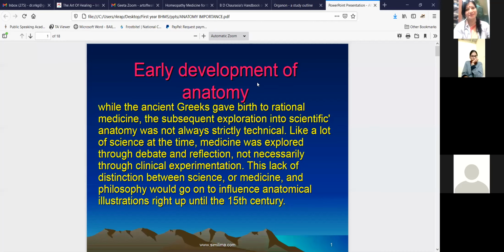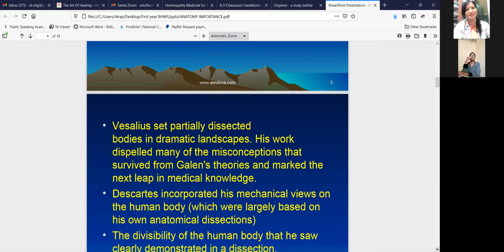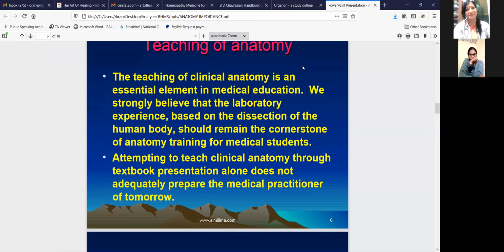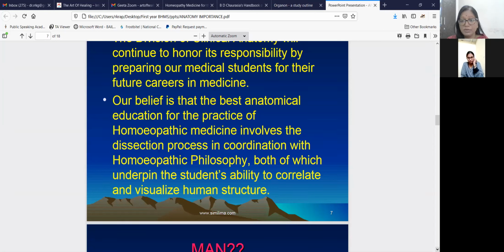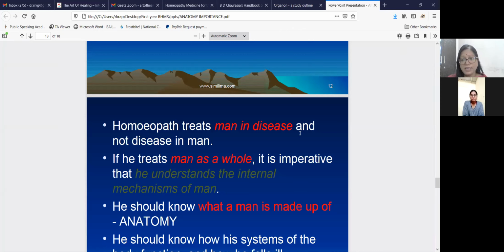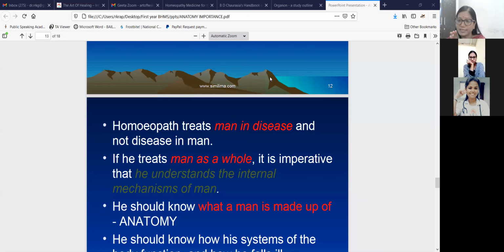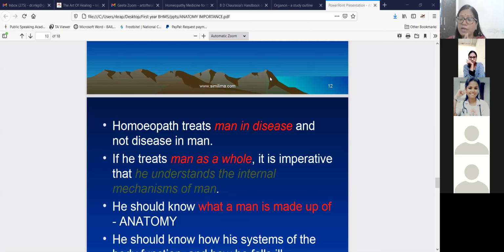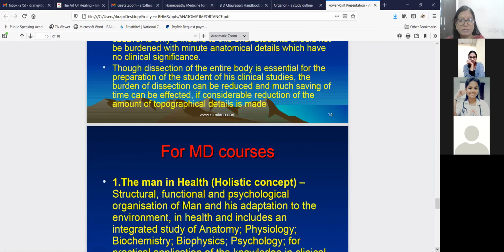Human Anatomy Introduction to BHMS students